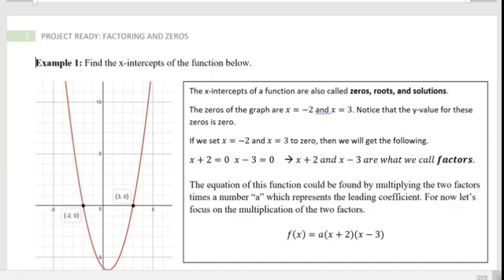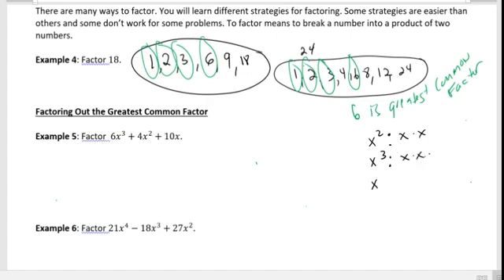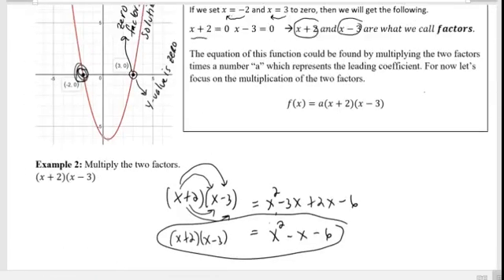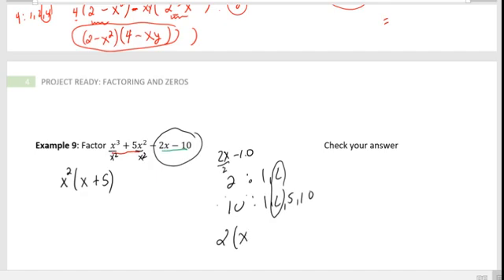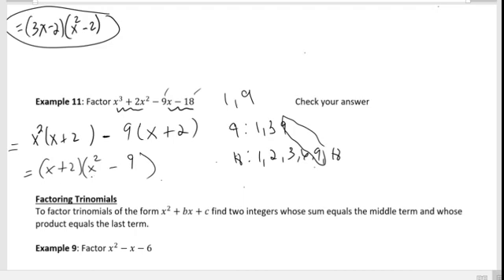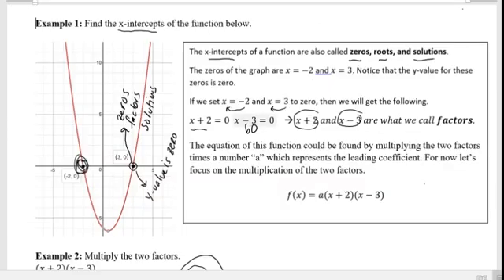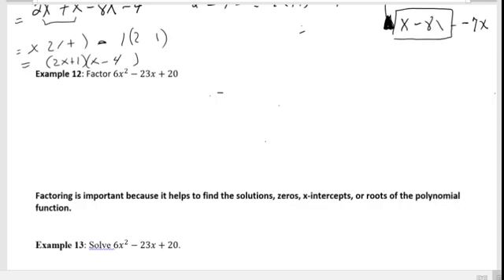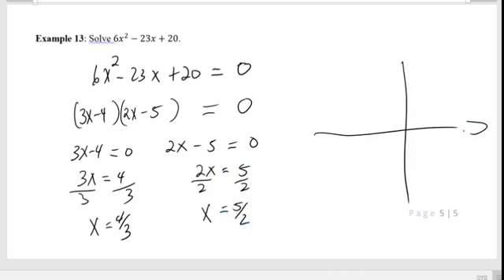NCBM 0114_Week 4 Factoring